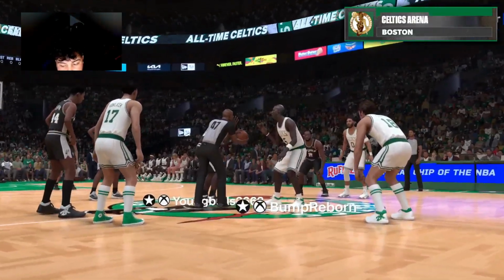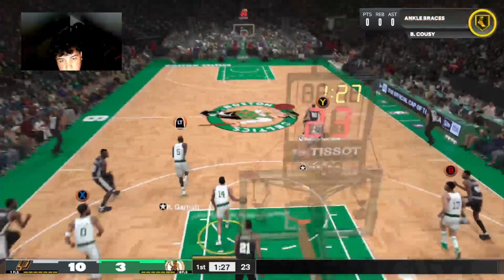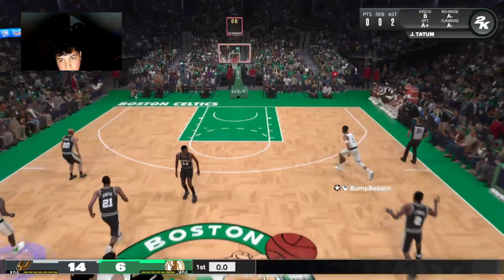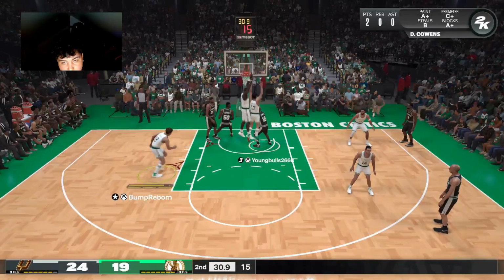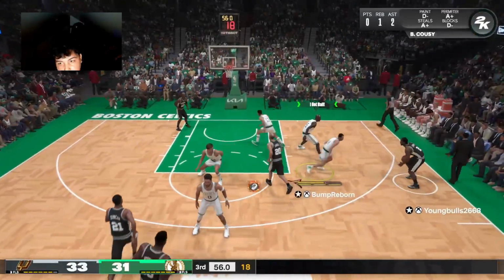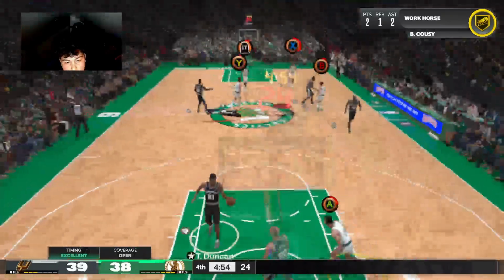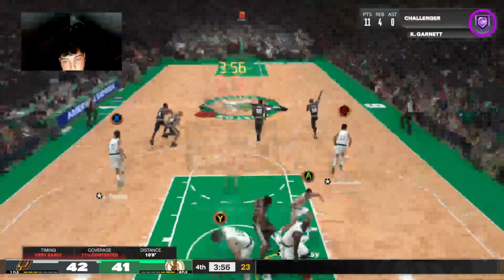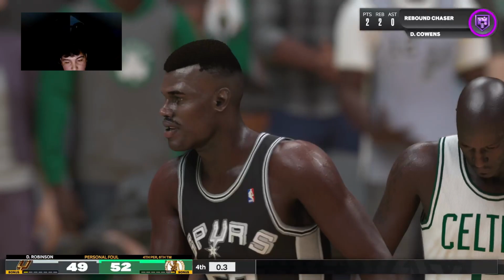$8,000 NBA2K Play Now Online PRO Wager (All-Time Celtics vs All-Time Spurs)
Probe (All-Time Spurs) takes on Bump (All-Time Celtics) in a 1v1Me match with over $8,000 on the line.

Want to make money staking on games like these? Download the 1v1Me app on iOS or head to 1v1me.com. USE THIS CODE FOR $10 ADDED TO YOUR FIRST STAKE OF $10 OR MORE ON 1V1ME: "YT"